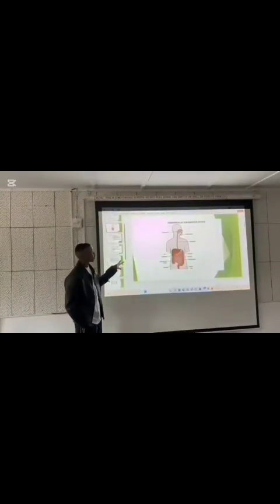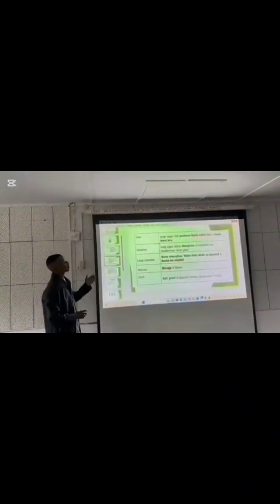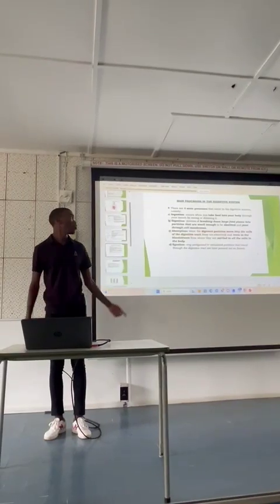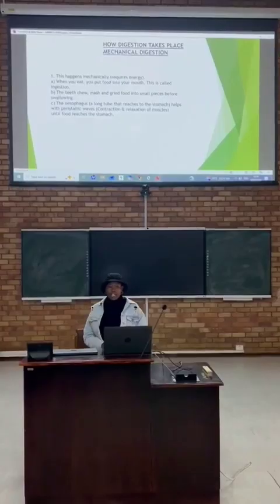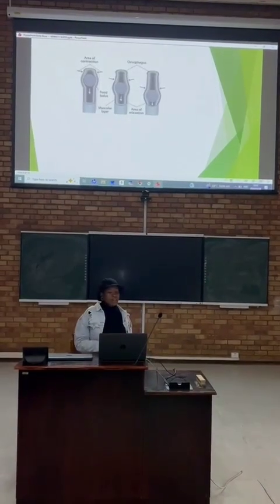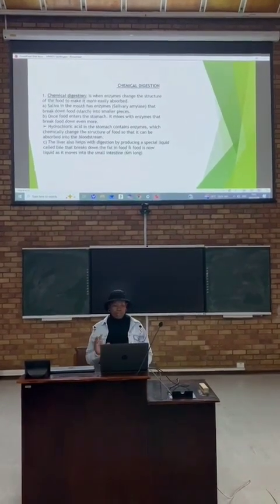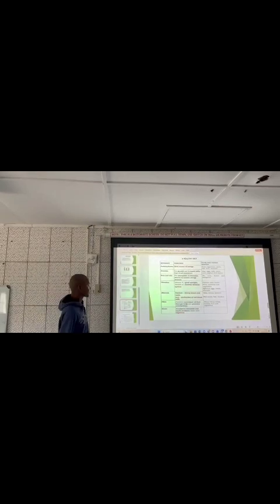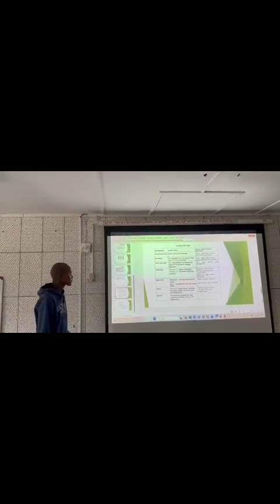14 April 2026